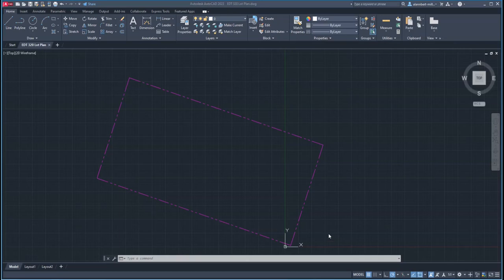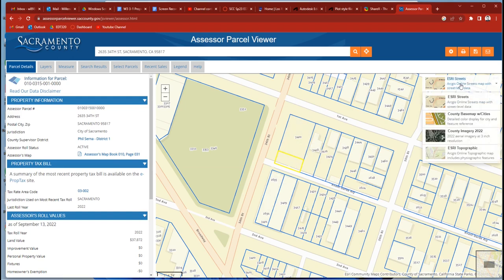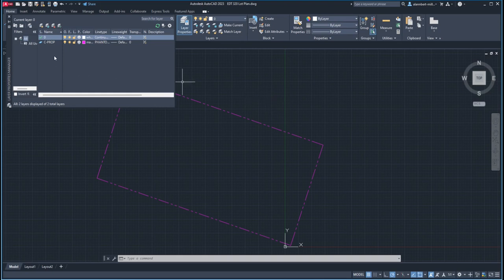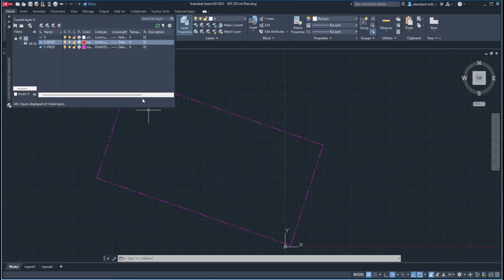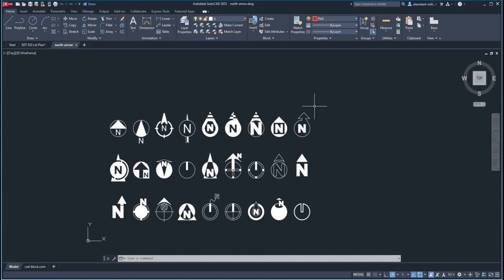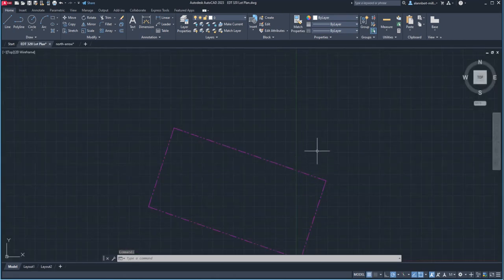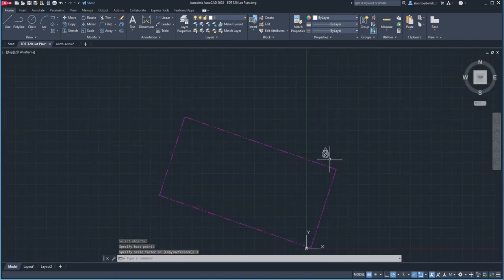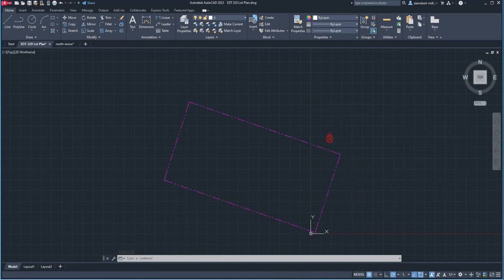EDT 320 AutoCAD 004 - Insert North Arrow from another drawing